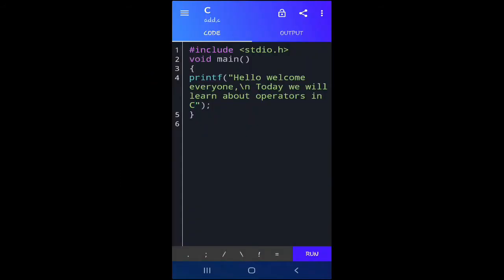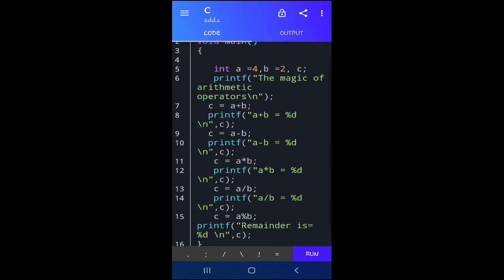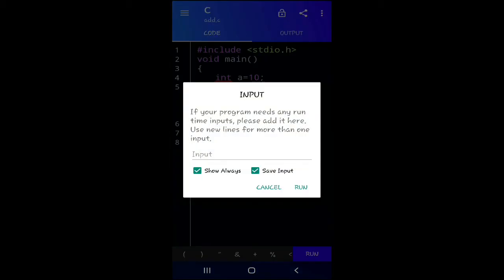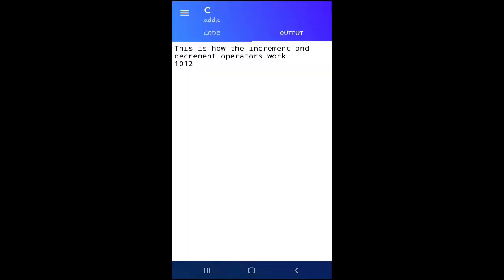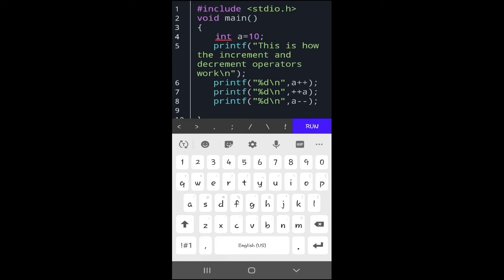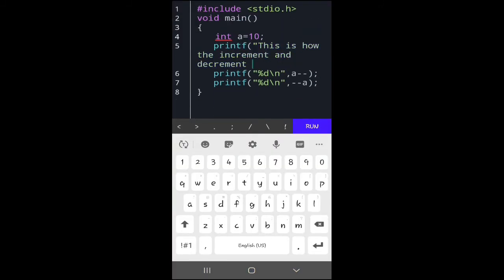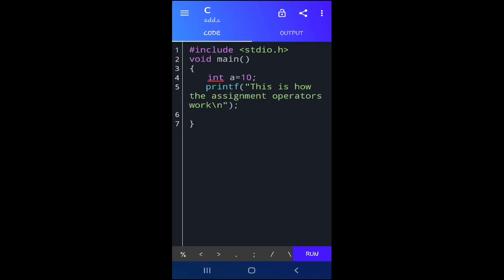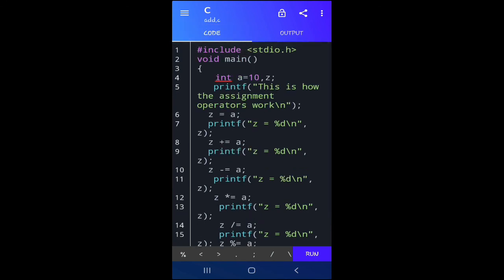Operators in C-part 1| code I | C language for beginners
Code I presents, operators in C language. Operators in C are of 6 types, like
1. Arithmetic operators
2. Increment and dercrement operators
3. Assignment operators
4. Logical operators
5. Relational operators
6. Bitwise operators.
Moreover in this vedio the first three operators are dealt extensively and exclusively. Ofcourse as always this vedio is for the absolute beginners.
  I hope you would love this vedio. Guys keep encouraging and keep supporting.

Music: No copyright violation is intended credits to relaxdaily youtube channel.
Cool & calm, soft &slow instrumental music-relaxdaily N°079

Photos:  Credits to YouTube thumbnail maker.